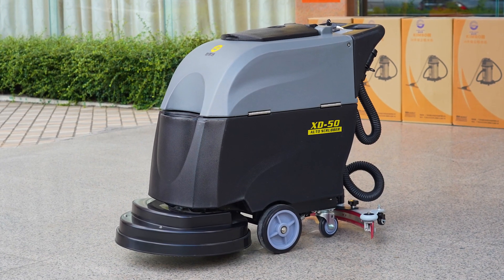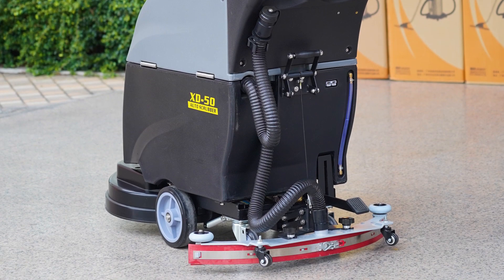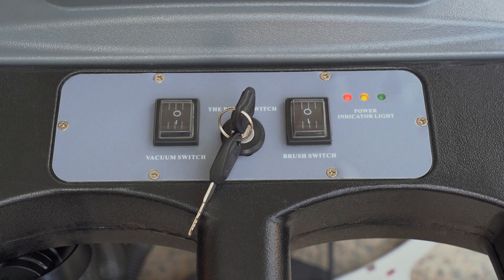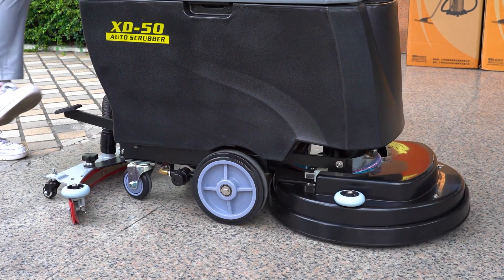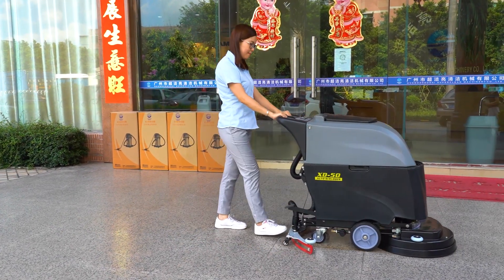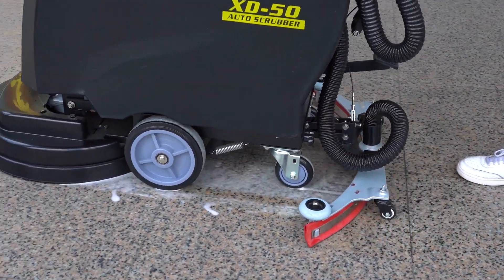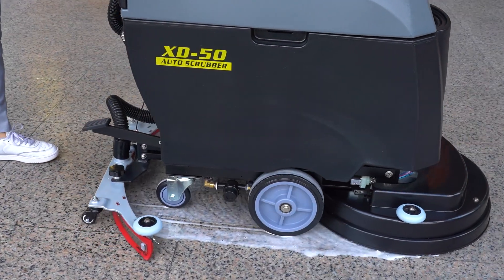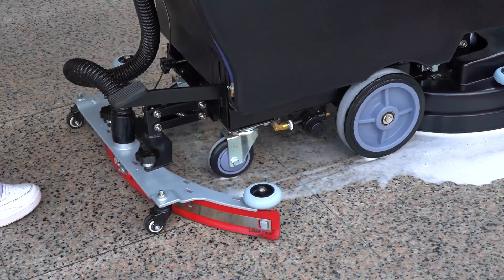XD 50 FLOOR SCRUBBER